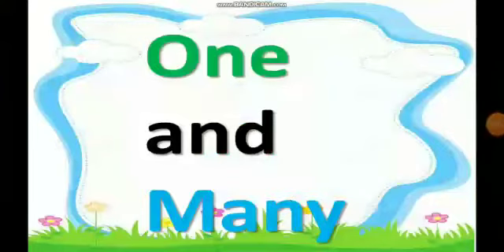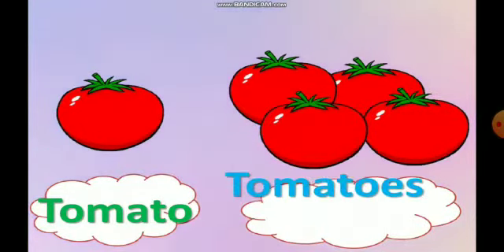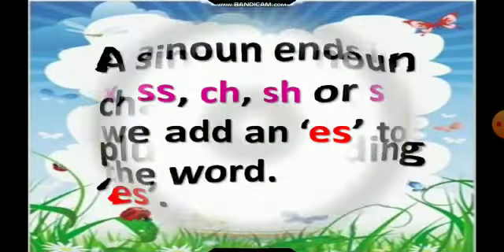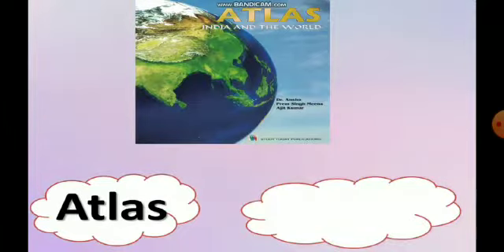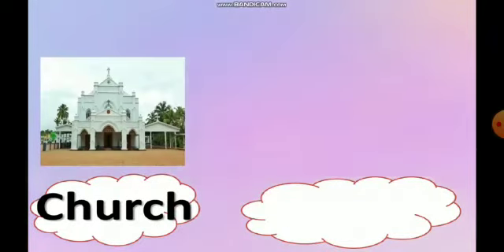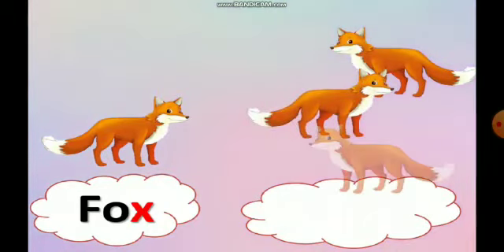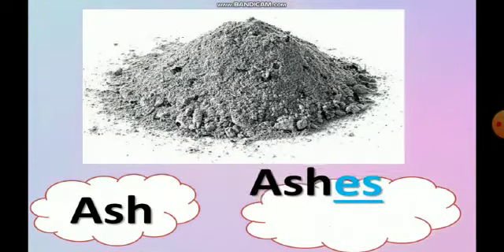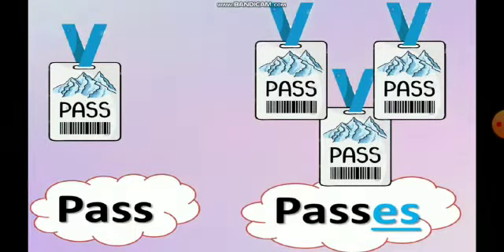8th December Class 2 English One and Manycontd